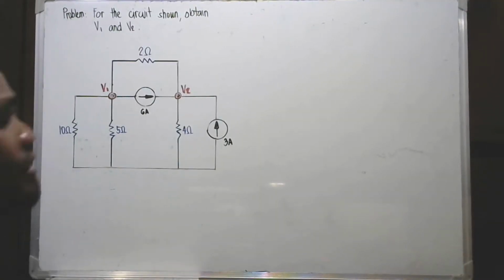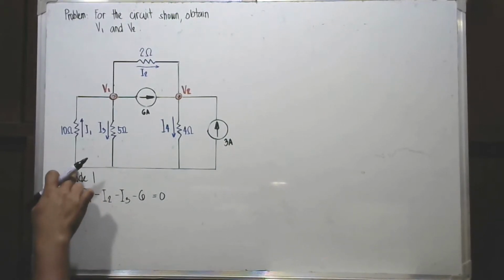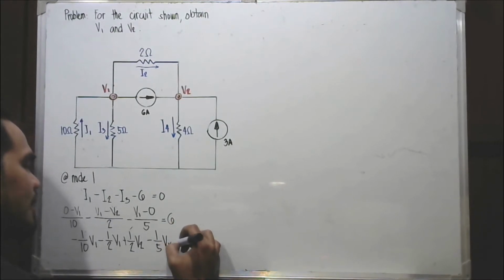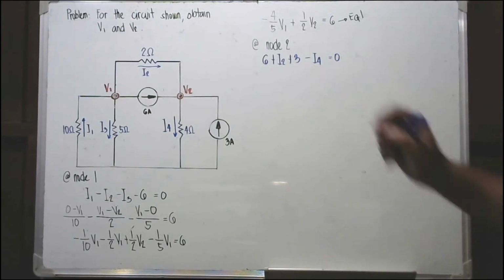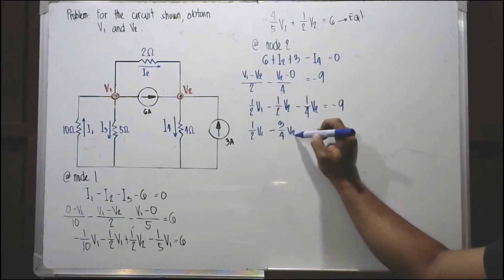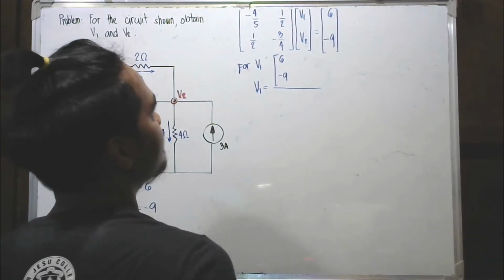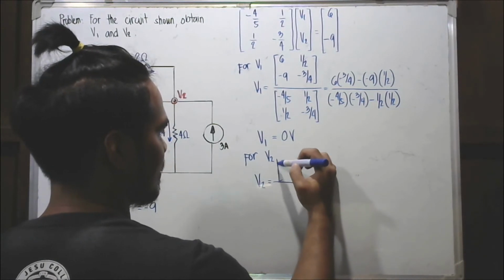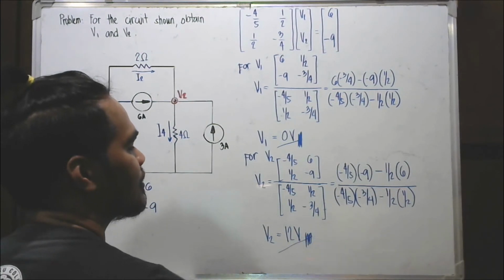Nodal Analysis (Prob 3-2, Fundamentals of Electric Circuits by Saidiku)